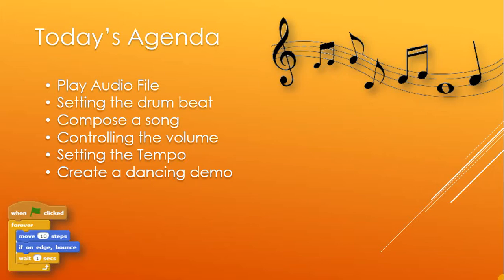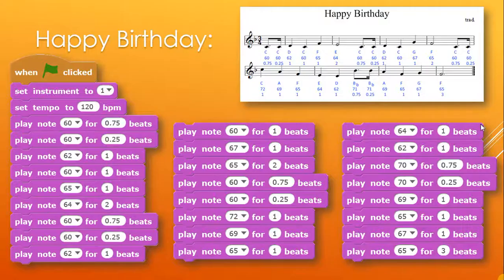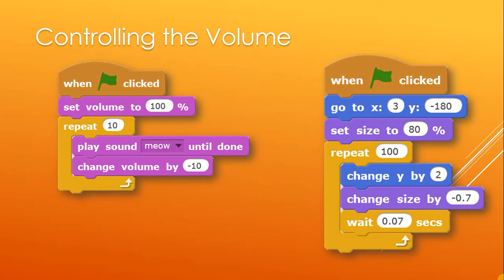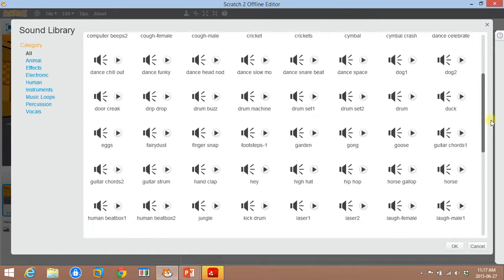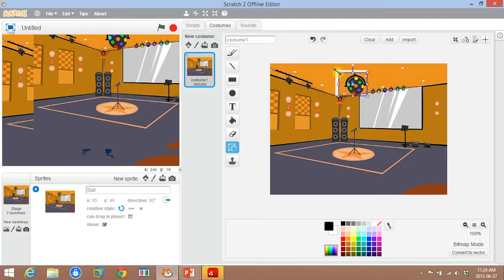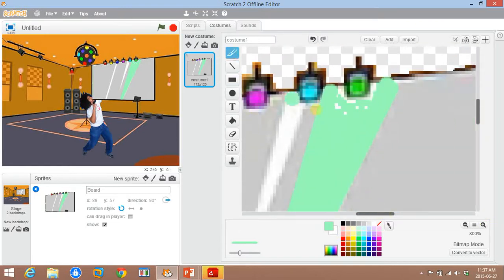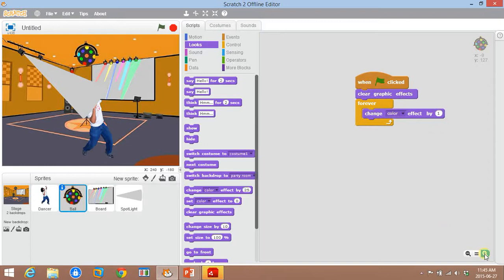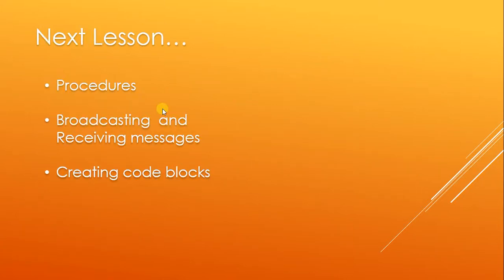THPS2015-1 : Scratch Programming Course - Lesson 06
Please note that this is an edited version of the full lesson. It excludes the "dead time" during which learners were busy replicating the onscreen scripts on their computers.

Covered this week:

- Playing an Audio File
- Setting a drum beat
- Composing a song
- Controlling the volume
- Setting the tempo
- Creating a dancer on a stage with sound and lighting